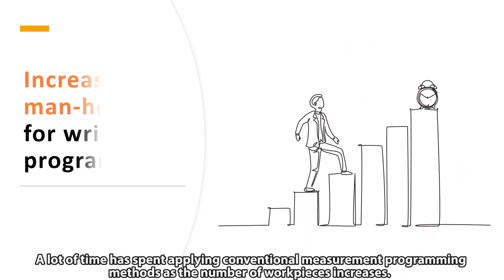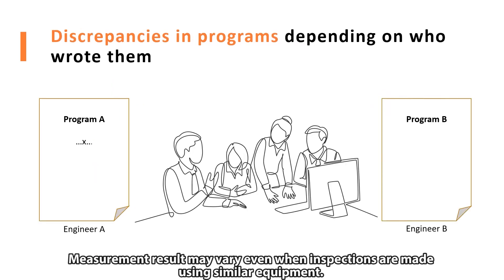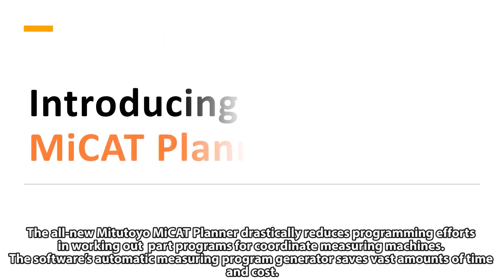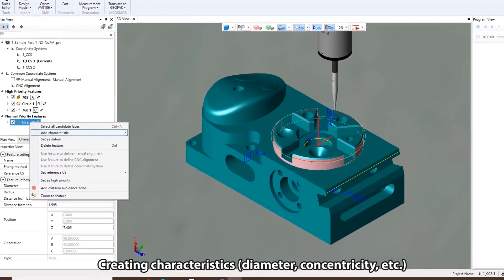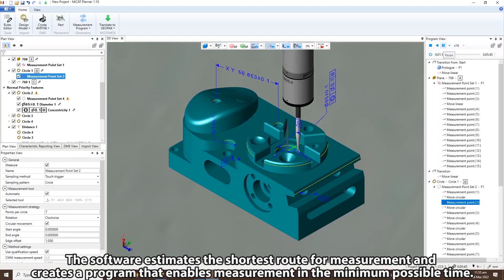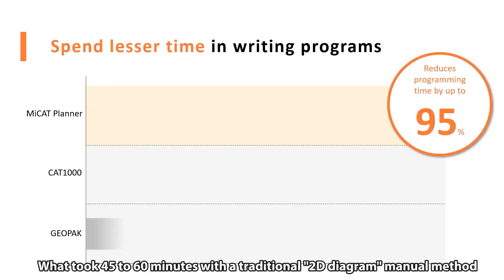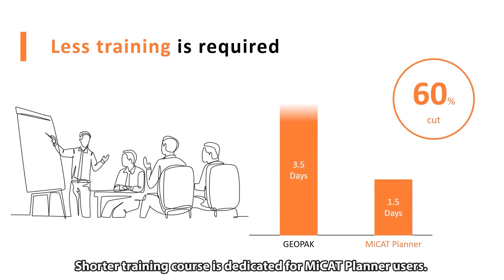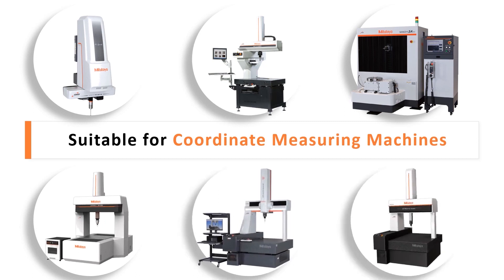Optimize Your Inspection Programs | MiCAT Planner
Enter MiCAT Planner - a game-changer in coordinate measuring machine programming. This groundbreaking software automates program generation, slashing time and costs.